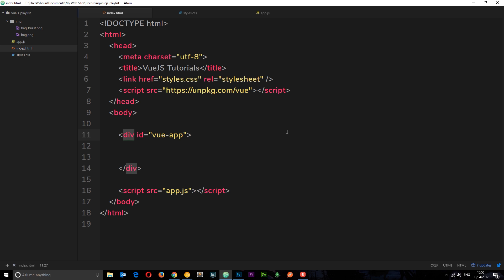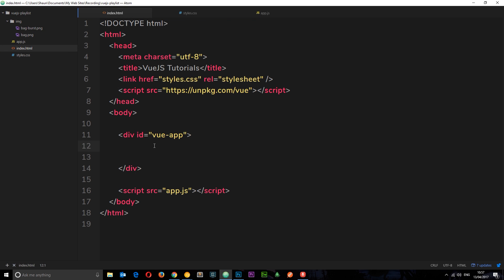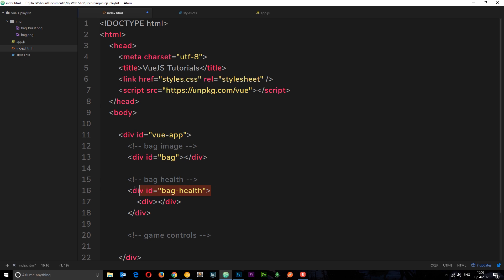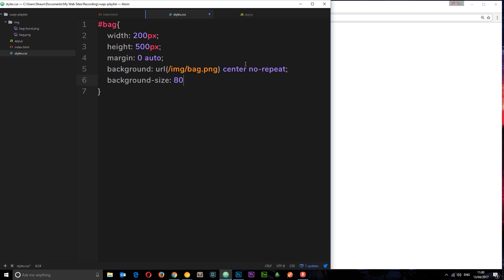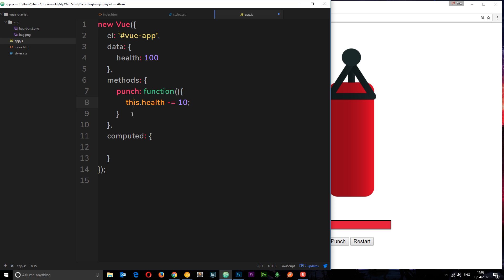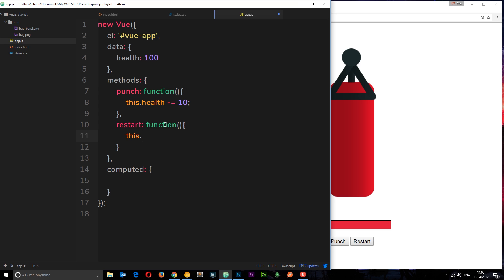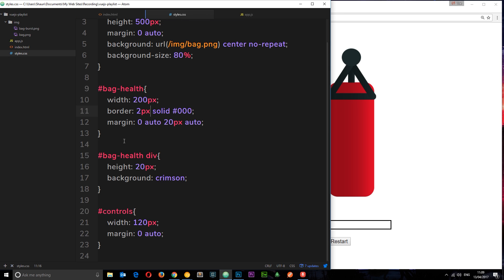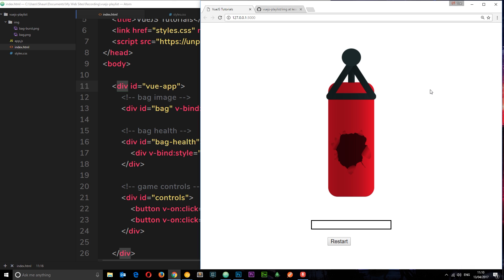Vue JS 2 Tutorial #13 - Simple Punchbag Game